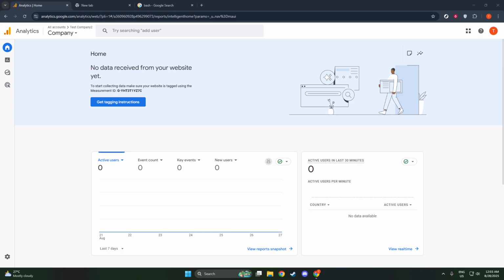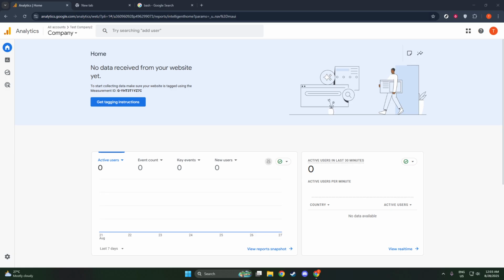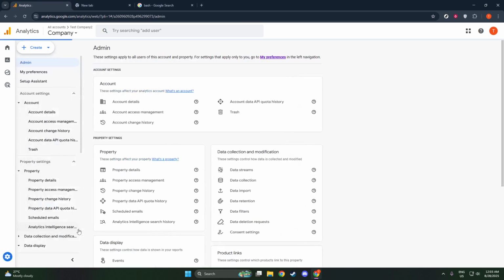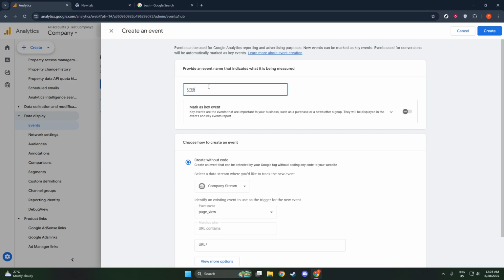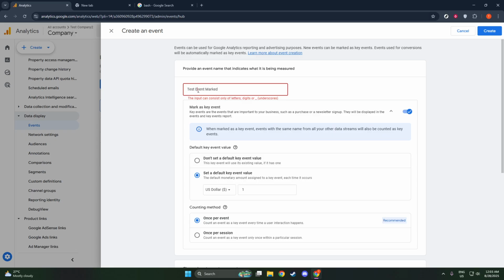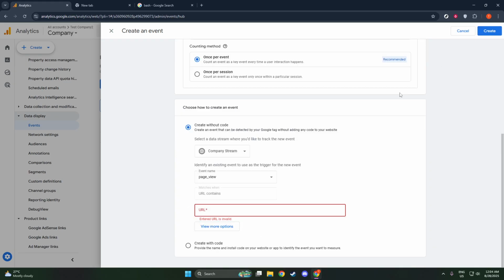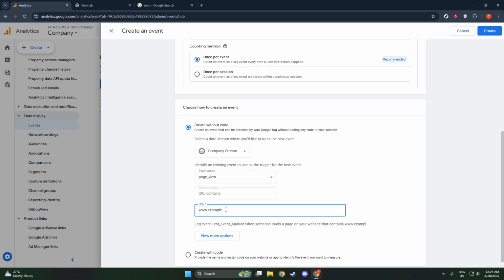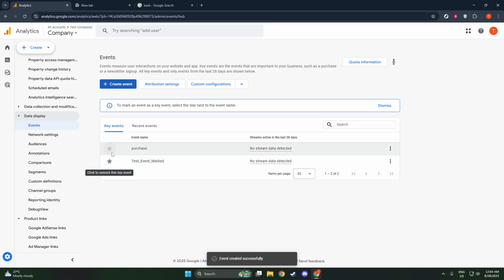How to Set Up Key Events in Google Analytics [2026 Full Guide]